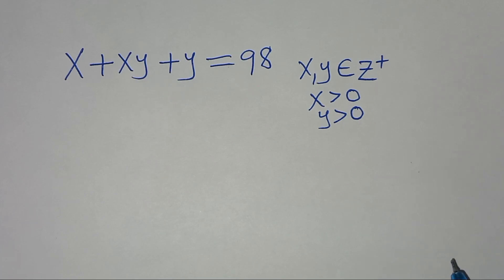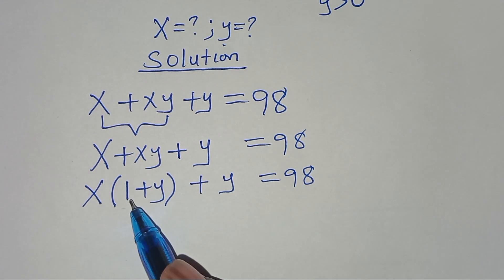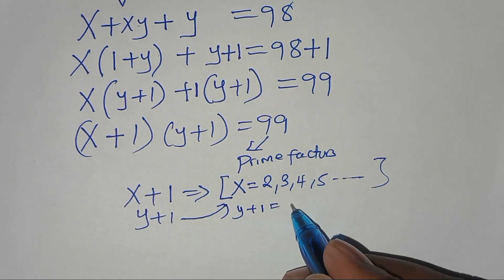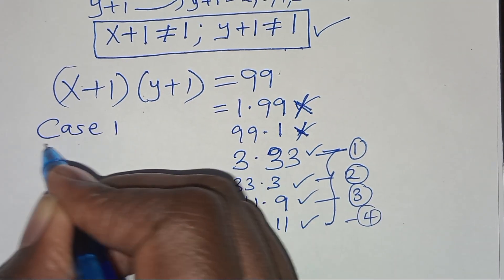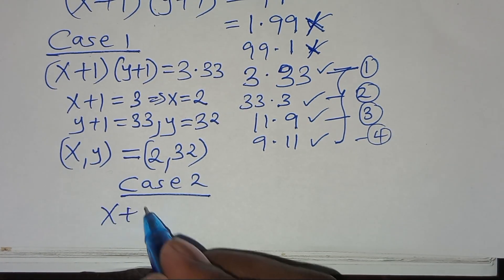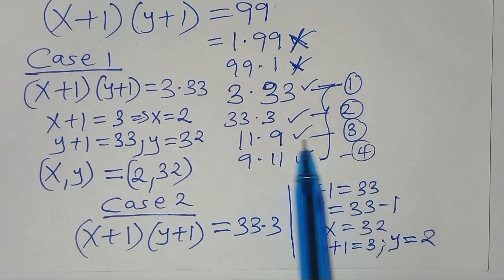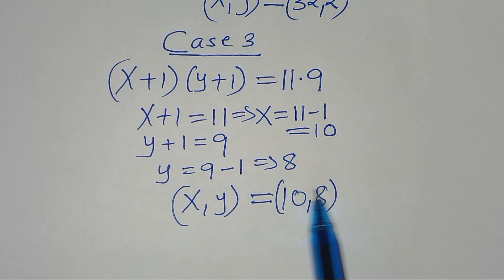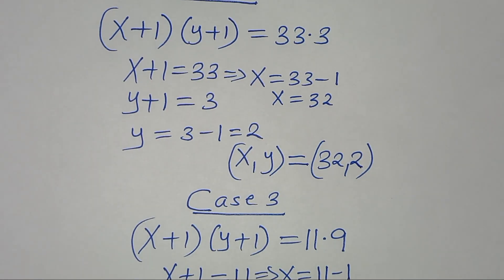Germany | Can you solve this?| Math Olympiad